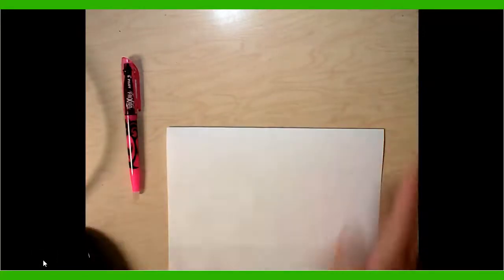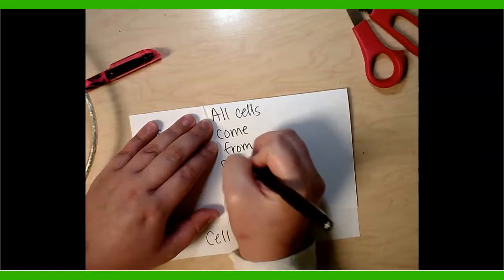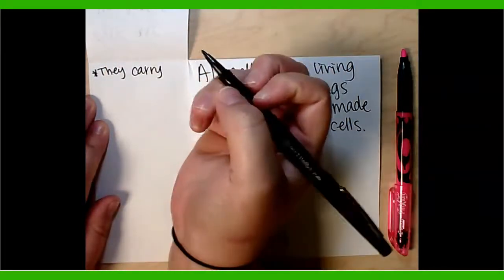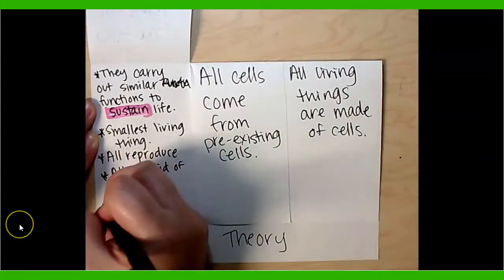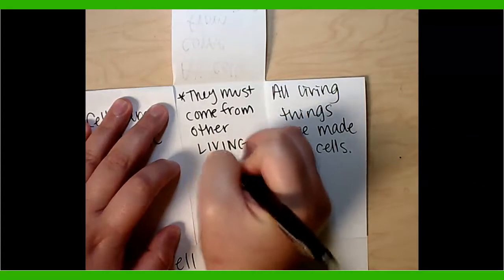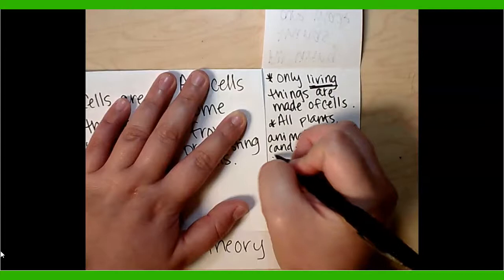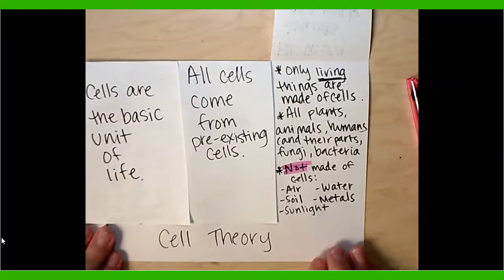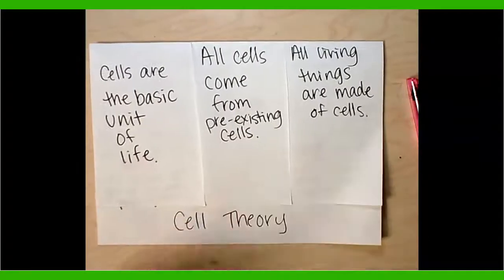Cell Theory Foldable